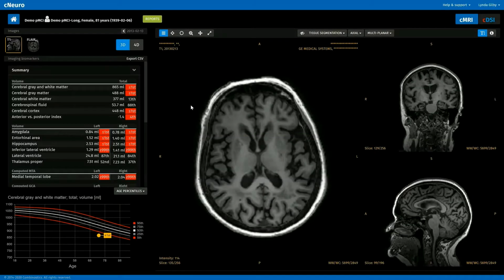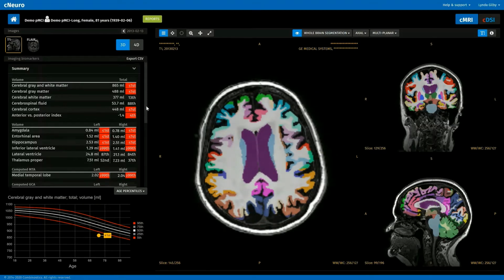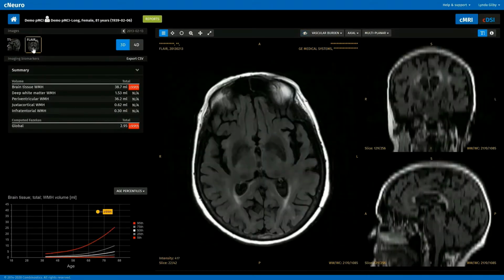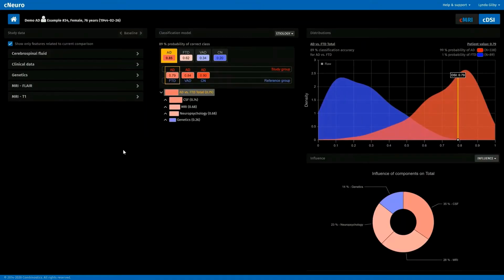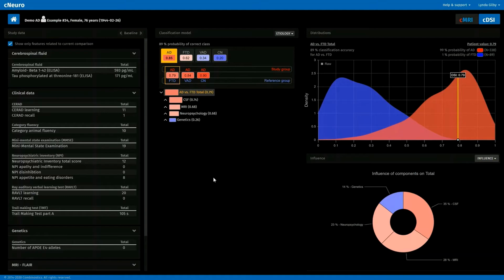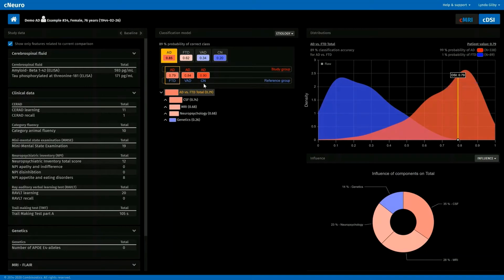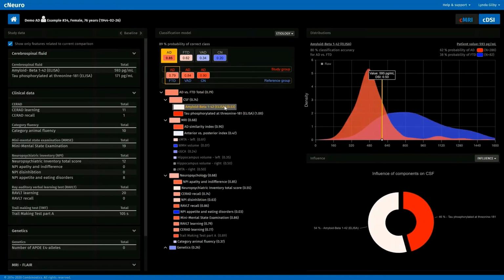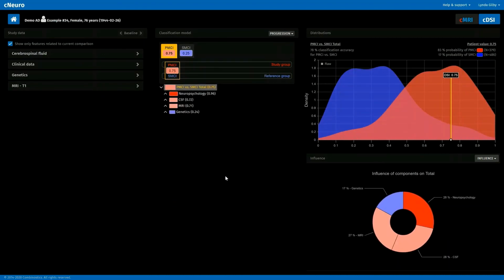cNEURO Demo for AAIC 2020